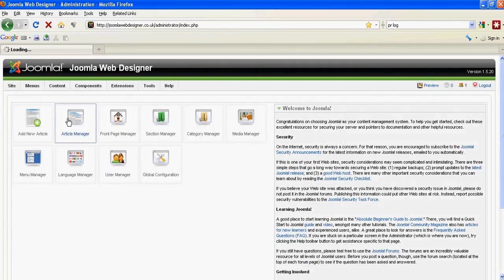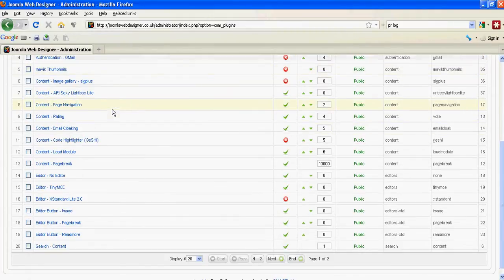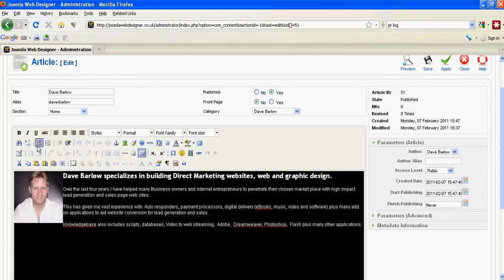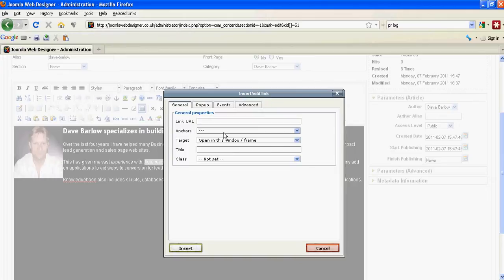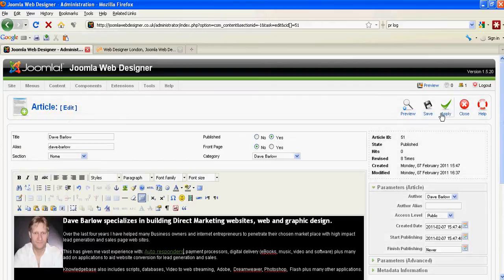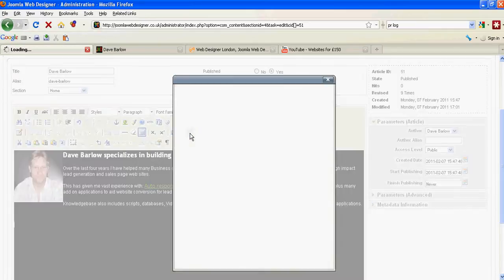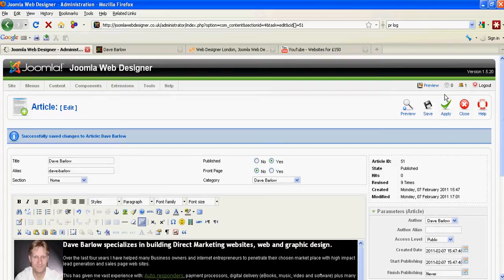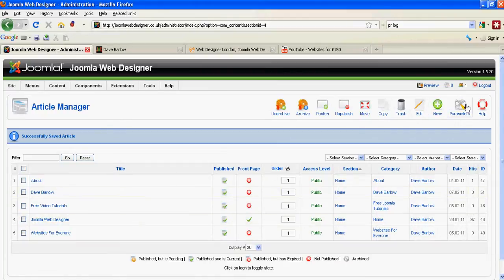5 Bonus Add A Link And Video On Joomla